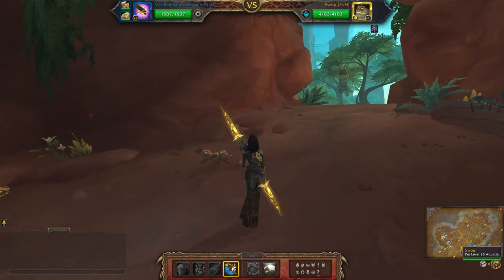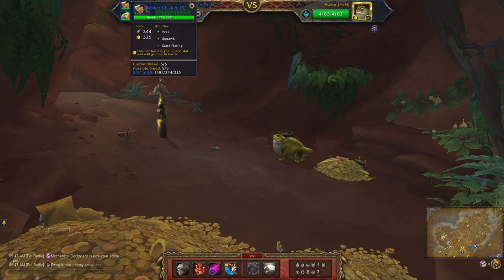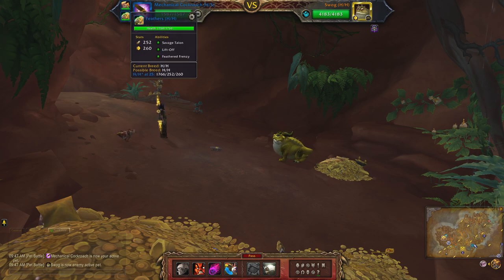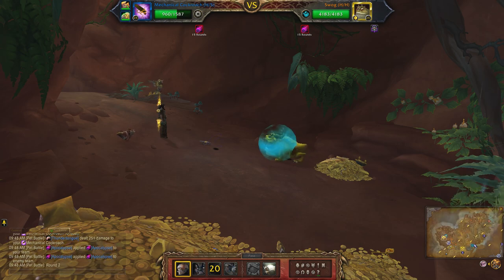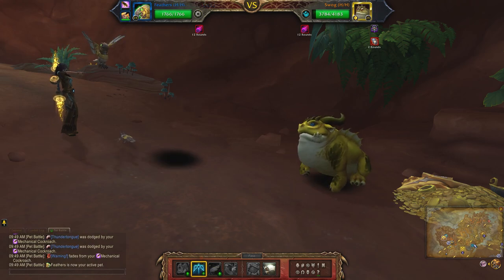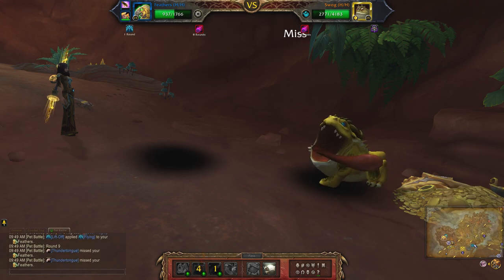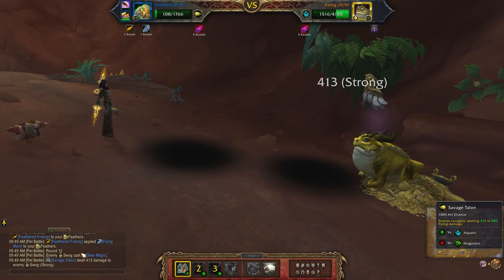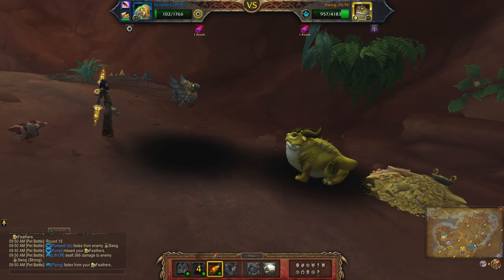Swog the Elder - Mechanical team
How to defeat Swog using a level 25 Mechanical team for the Mechanical Battler of the Dragon Isles achievement. This is part of the larger Family Battler of the Dragon Isles meta-achievement that rewards the Lady Feathersworth battle pet. The first pet is cageable.